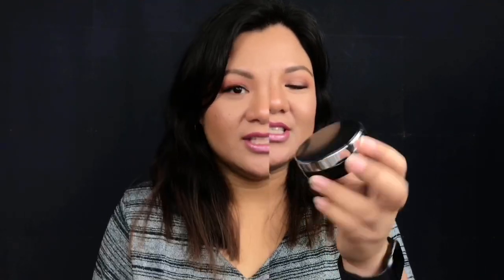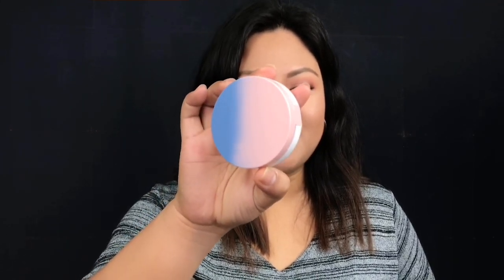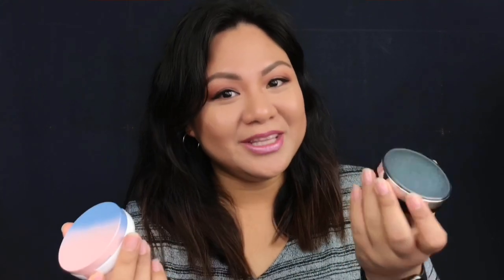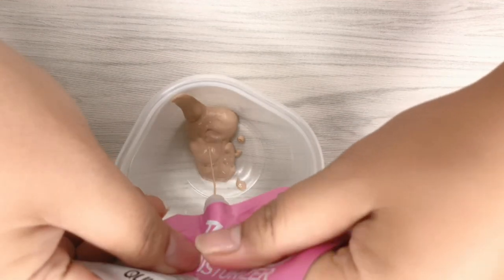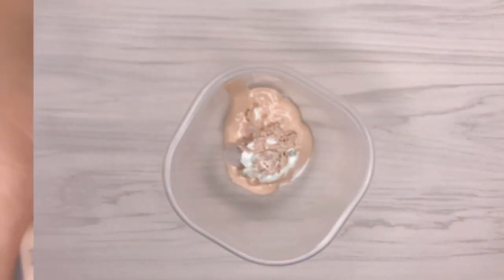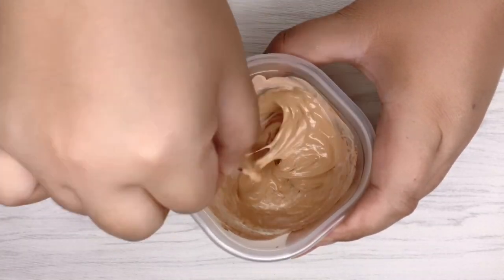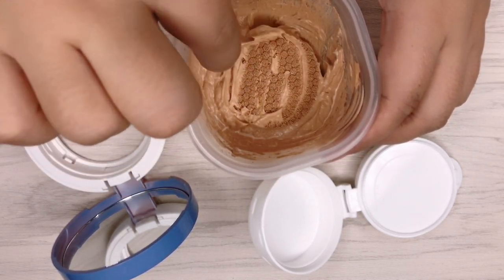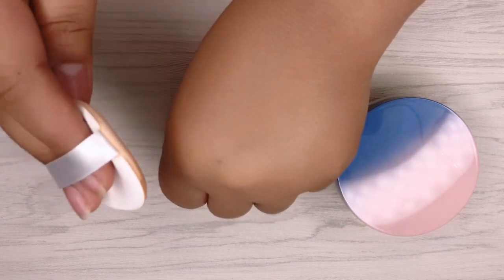DIY: Create your own BB Cushion Foundation | Zai Antonio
I'm sharing with you the details where I bought those lovely BB Cushion compacts/containers. I purchased it online from Shopee mobile app.

I've seen similar products available from other online shops but this store offers the cheapest price so far:

You may want to use the keyword 'Cushion Case' from the shop's search box for these products to immediately appear on the list.

I hope you'll enjoy making your own BB Cushion as mush as I did. Have fun guys and good luck!

Tweeter: @ZaiAntonio